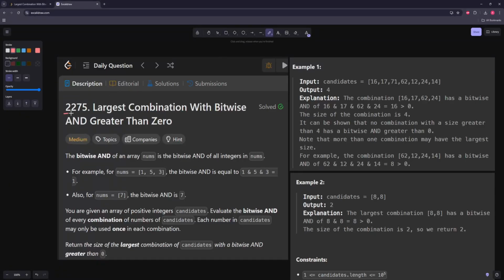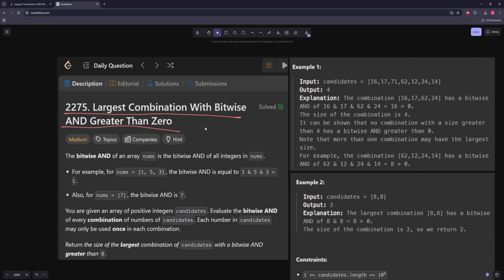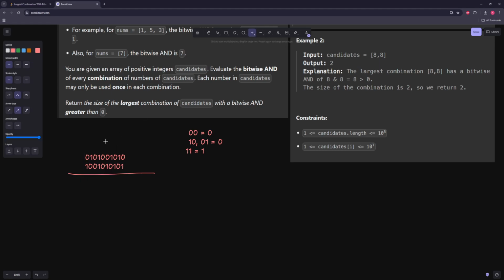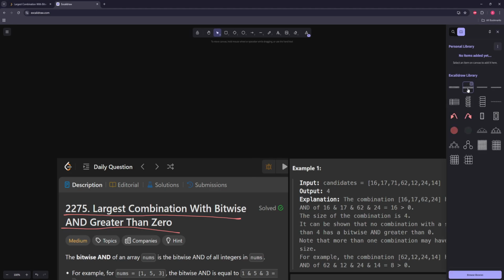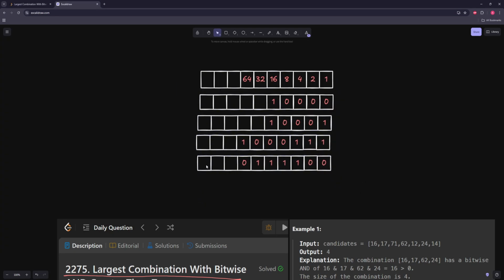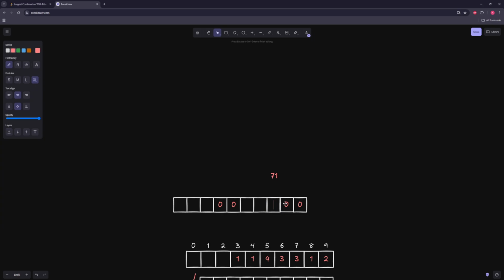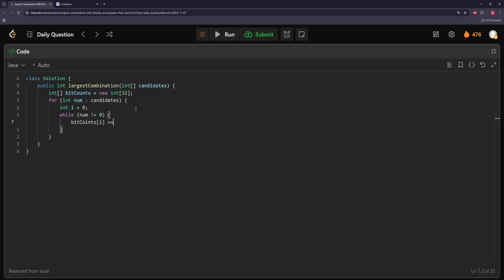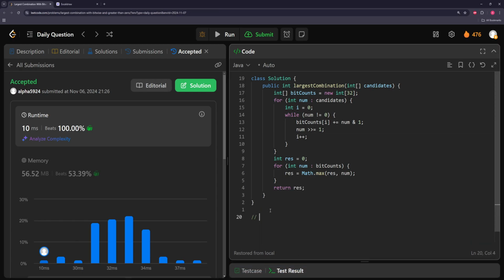LeetCode 2275 - Largest Combination With Bitwise And Greater Than Zero - Java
Solution, explanation, and complexity for LeetCode 2275 in Java